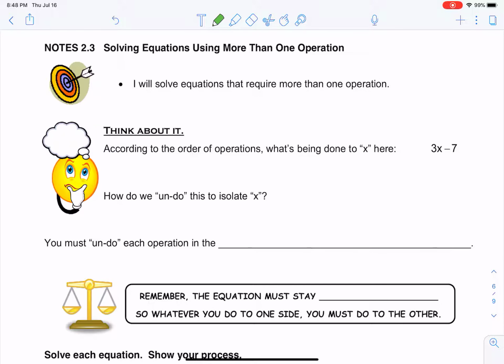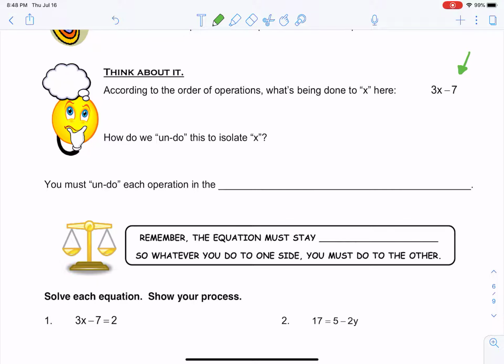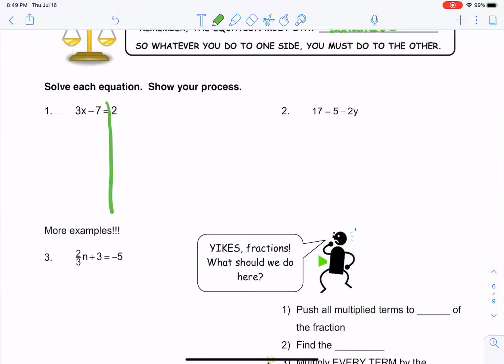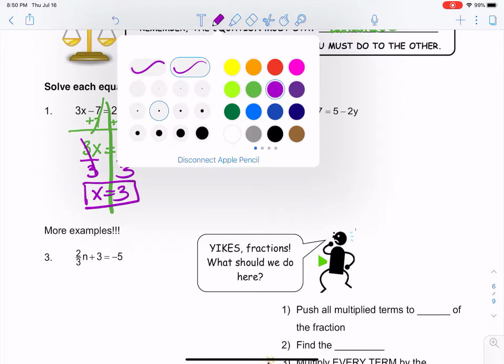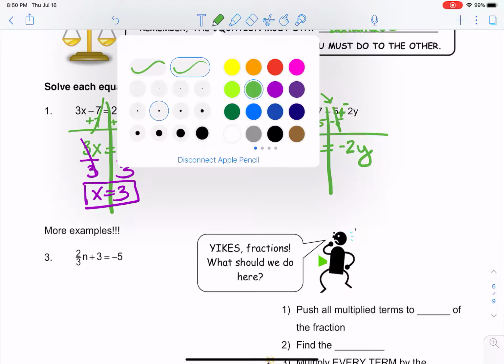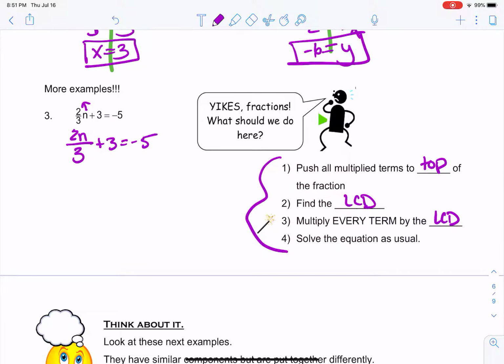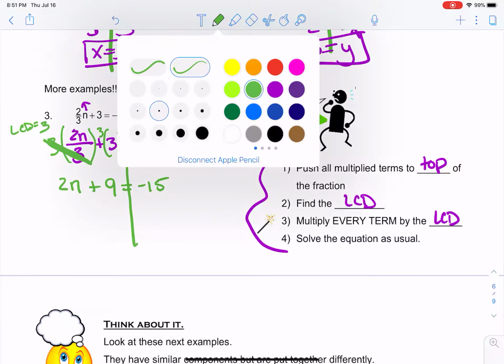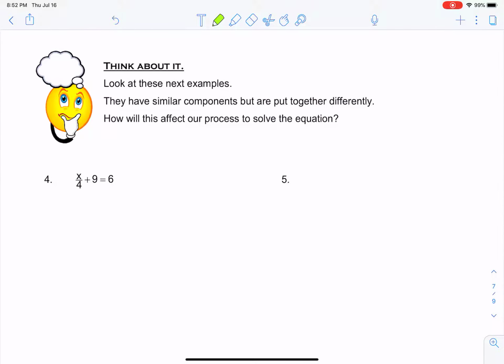2.3 Multi-Step Equations